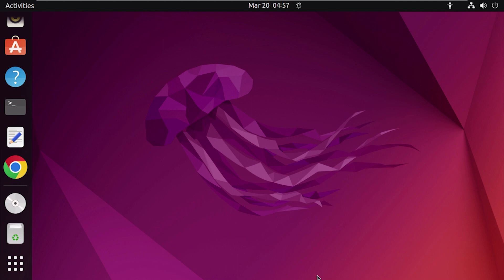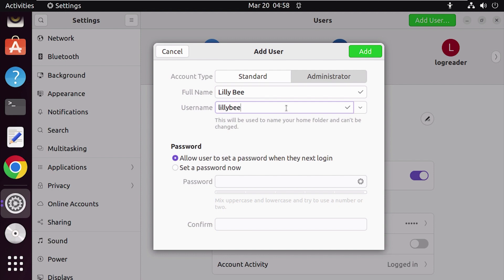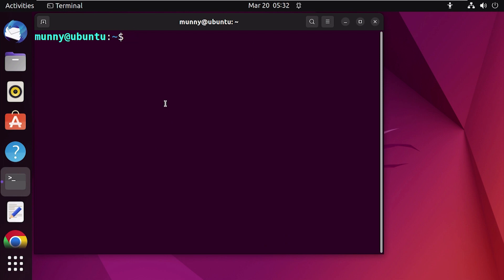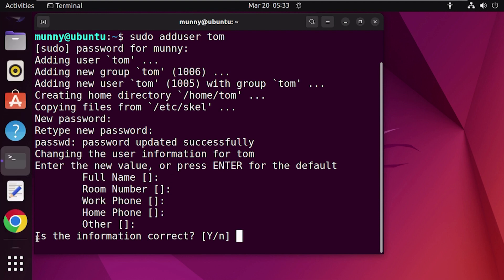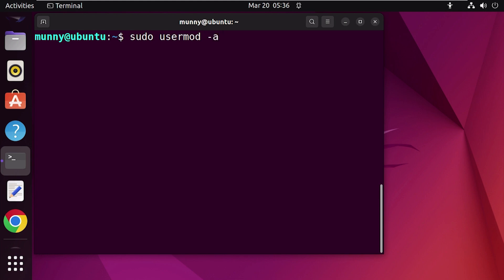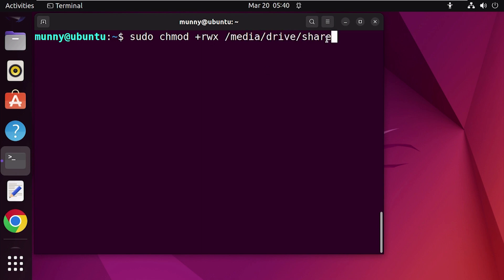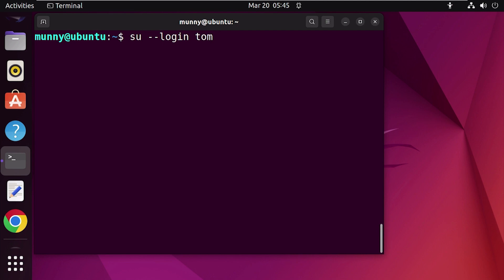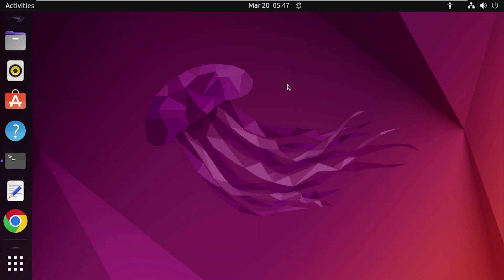How to Create a User With Access to a Drive in Ubuntu [2 Ways] | LinuxSimply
As Ubuntu is a multiuser Operating System, it sets different types of permissions to access or modify files. So it is important to learn how to create a new user & sets him with specific permissions. By learning to create a user with access to some particular drive of other users, you can ensure security & data privacy among all users on your system while sharing specific resources.

Content Index
0:00 Intro
0:11 Create a User Using GUI
2:11 Give Drive Access to the User Using GUI
2:47 Create a User Using Terminal
5:15 Add User to the SUDO Group
6:11 Change Drive Permission
7:13 Change Drive Ownership
7:45 Verify that the User has Drive Access

Instructor Details
Monira Akter Munny

2 Ways to Create a User With Access to a Drive in Ubuntu